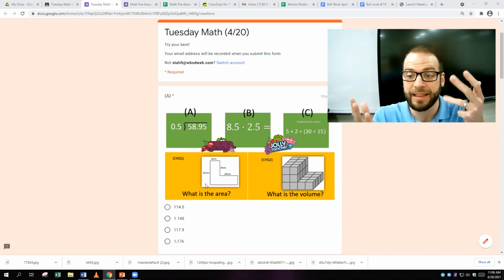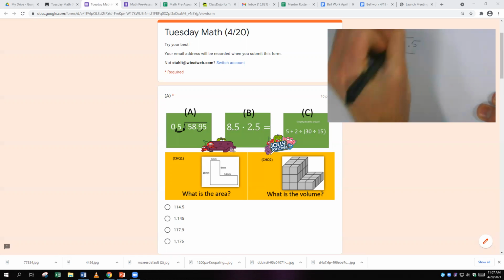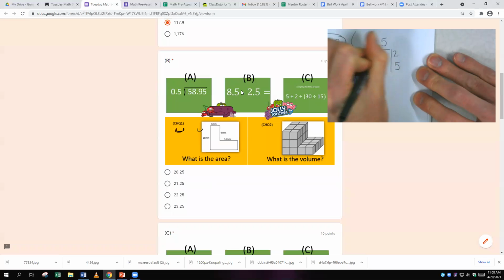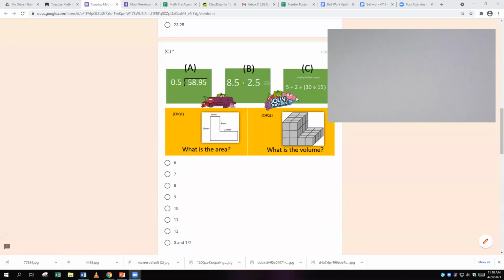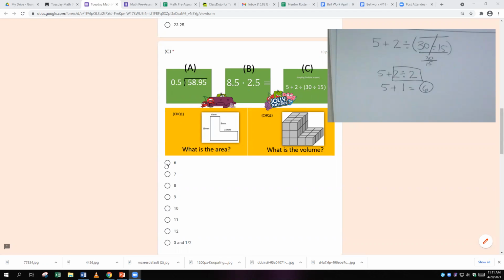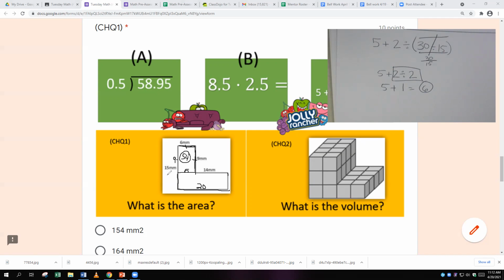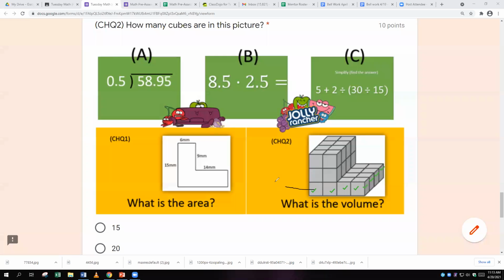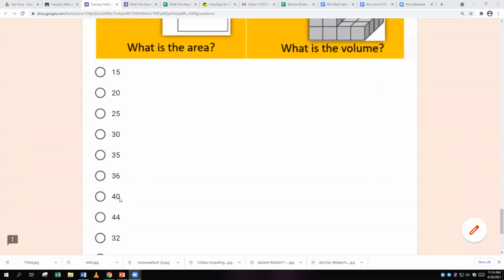Tuesday Math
1) Complete the challenge questions
2) Watch this video.
3) Complete the challenge question.